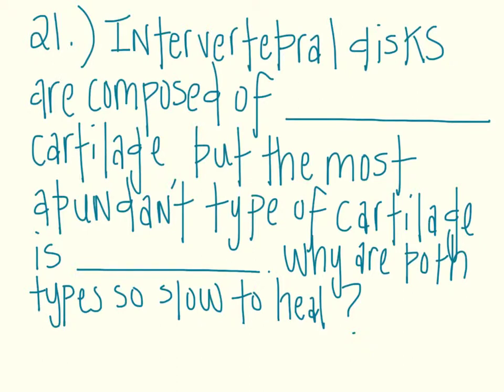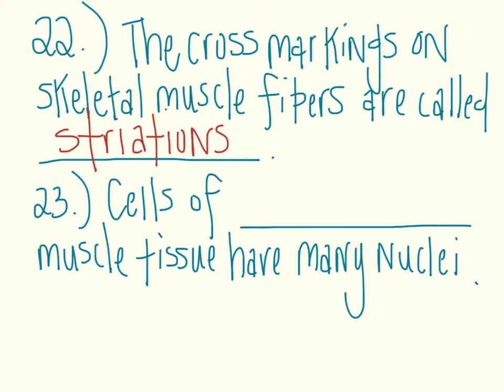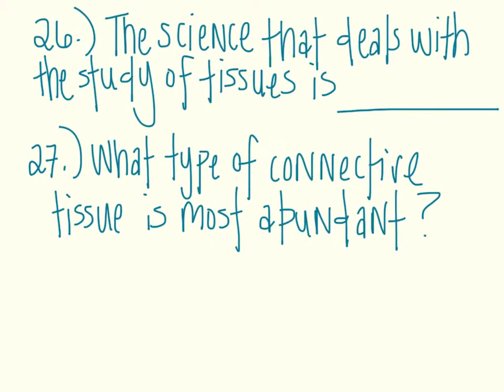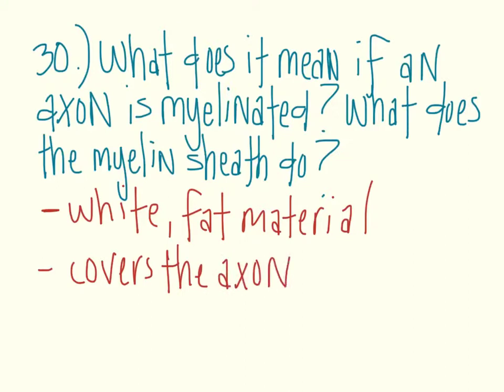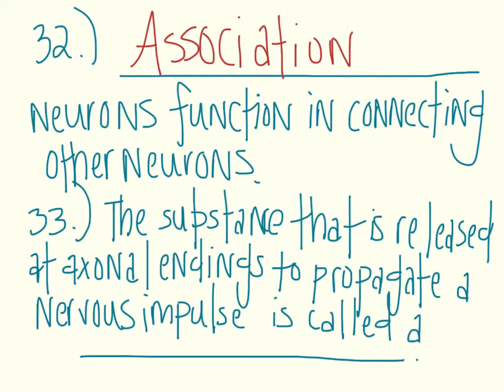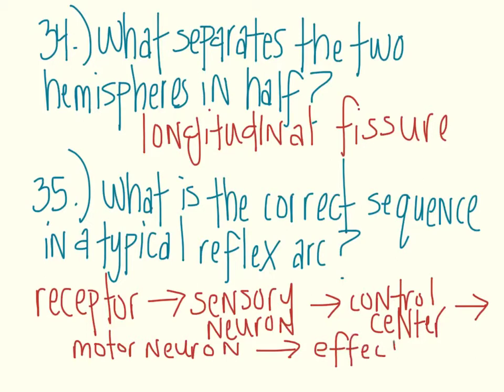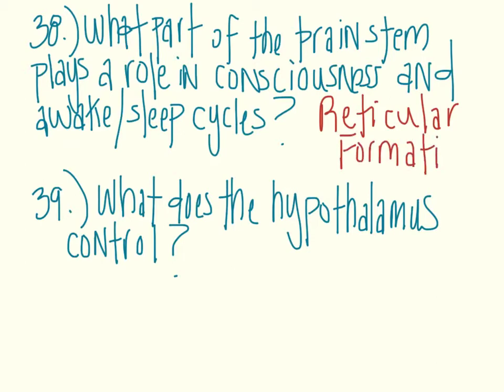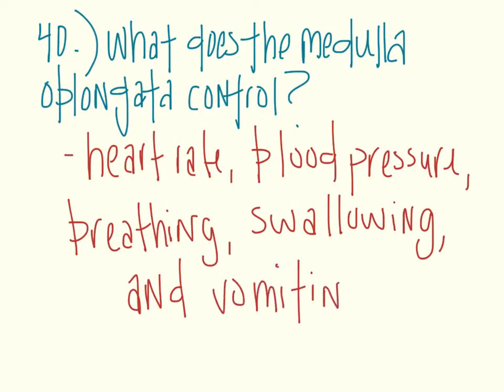Anatomy Review Sheet, #21-40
Anatomy Final Exam Review, #21-40